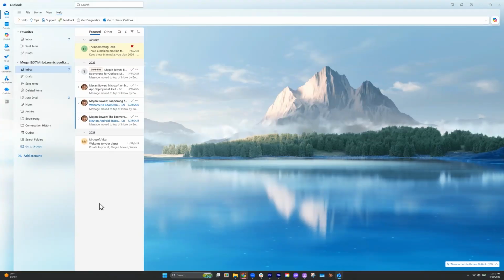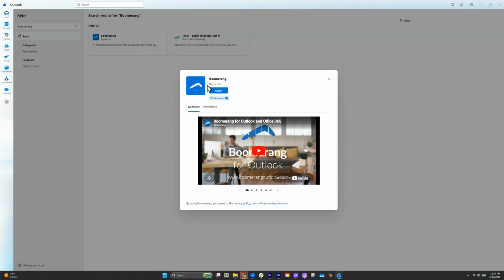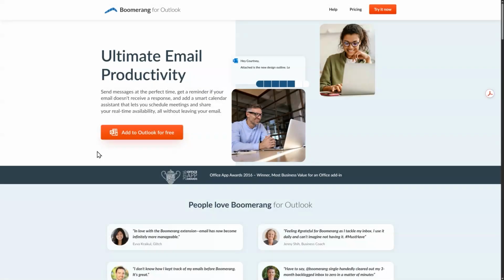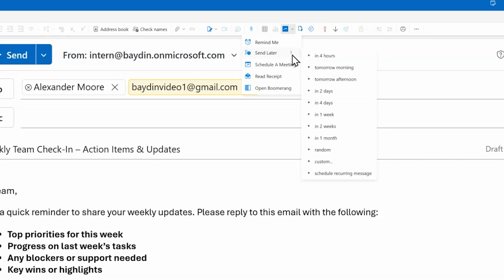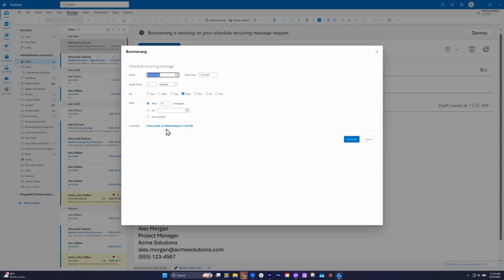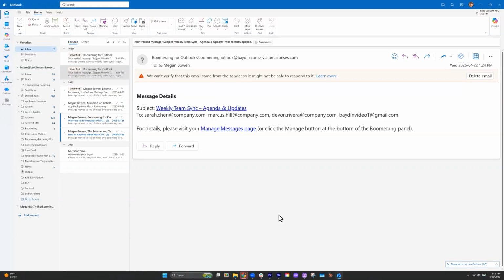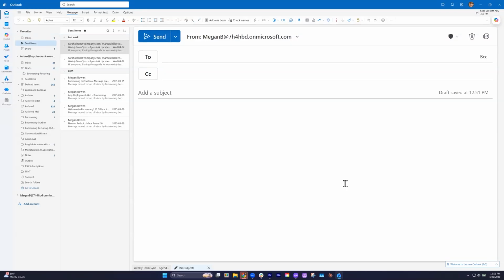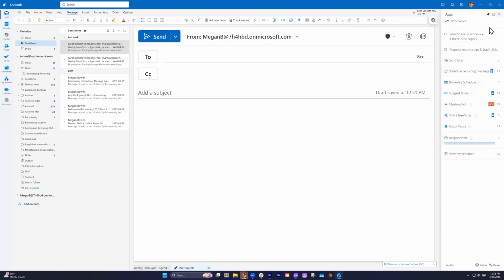How to AUTOMATE Recurring Email So You STOP Sending Them Over and Over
Doing the same task over and over is a productivity killer. One common culprit: recurring email.

Automate recurring emails with Boomerang for Outlook to send your message on your schedule. Whether or not your account is logged on or your computer is online, Boomerang will send your message on the schedule you choose.

*** Chapters ***
0:00 Intro
0:37 How to Install Boomerang
1:22 Setting Up Recurring Emails
2:38 Pinning the Boomerang Side Panel
2:58 Outro

📌 Here's another tip: Install Boomerang for Outlook, then PIN Boomerang for easy access to its powerful email productivity tools.